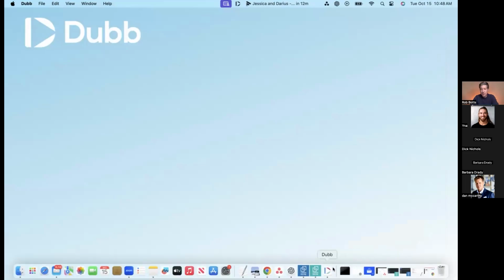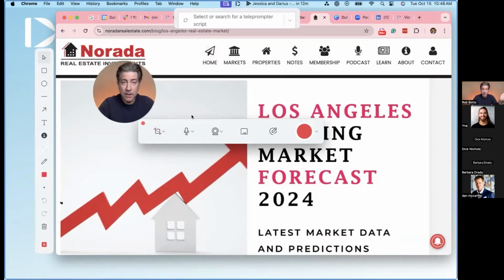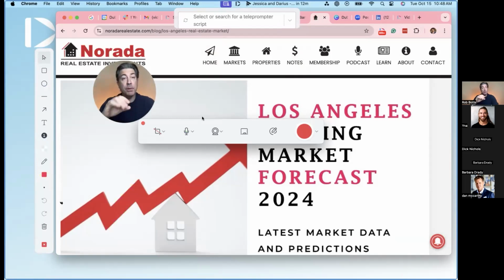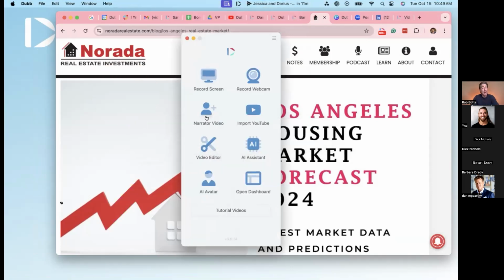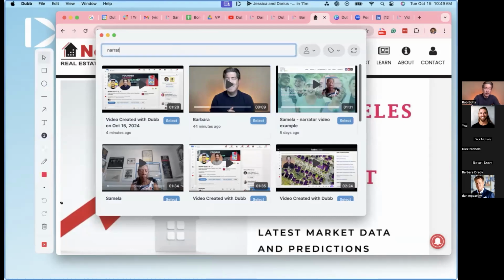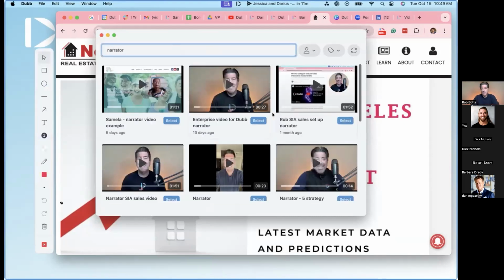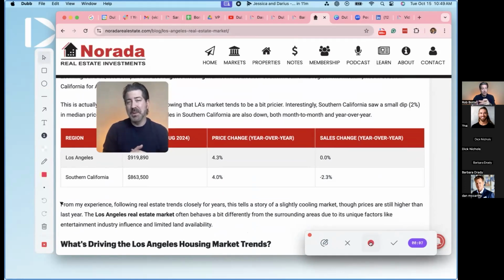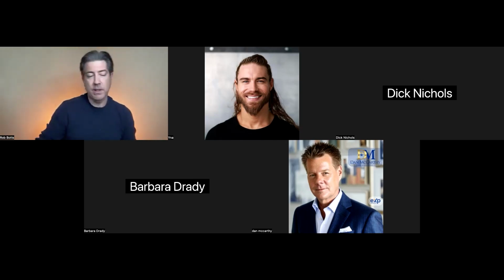How to Use Dubb's Pre-Recorded Videos with the Desktop App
Learn how to leverage Dubb's pre-recorded video feature with the desktop app. Streamline your workflow, deliver polished content, and save time by combining pre-recorded narration with seamless screen recording. Perfect for engaging, professional videos!